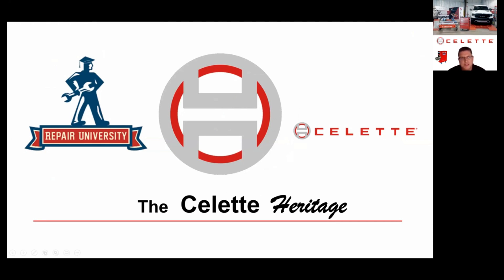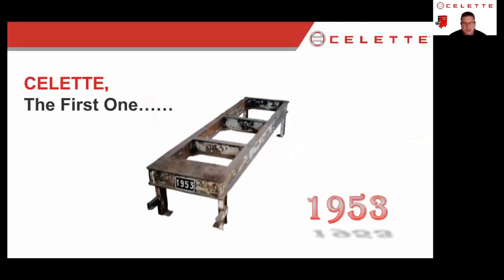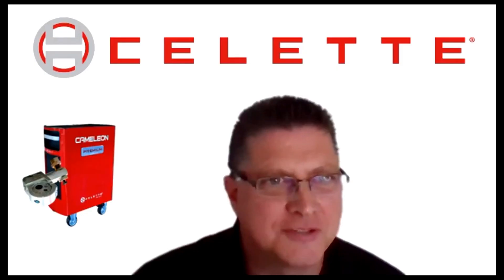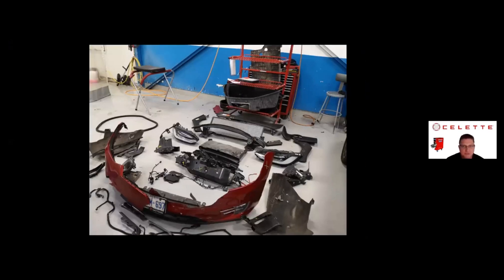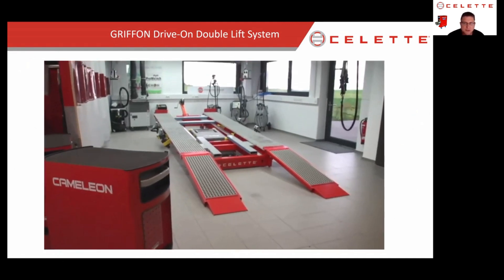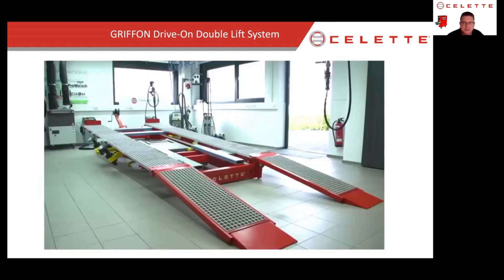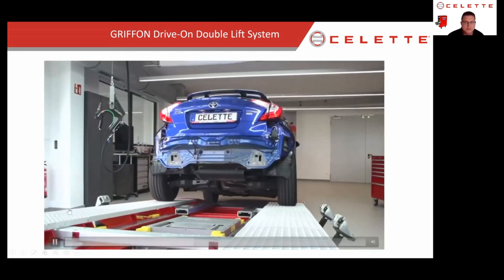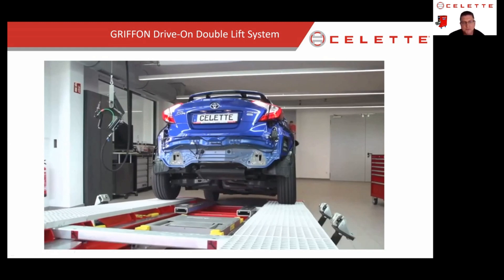Collision Hub webinar presenting Celette collision repair equipment, for automobile repair shops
Celette is the inventor of the  frame machine/frame rack  and car bench for repairing vehicles, such as cars, SUV's ,commercial vehicles, trucks and buses. Celette also invented many car measuring systems such as  METRO 2000 measuring system, NAJA 3D measuring system and the latest one, EAGLE measuring system. Celette also developed a full range of car tools for repairing  chassis or auto-bodies such as car dedicated jigs or car universal jigs system -CAMELEON. Celette car frame machine or car bench are considered as the most accurate in the collision repair.
Celette car straightening equipment or truck straightening equipment is perfect for light , medium  and major or high damage structural repair processes . Celette is also famous for its car floor system which can  repair any car or truck. With the new demands of the  insurance companies who want to be assured of the accuracy of the repair process,  Celette provides the best solutions, with its car frame machines and car bench, with car dedicated jigs, car universal jig system, car electronic measuring system, car laser measuring system and car straightening systems.

For nearly 70 years Celette has been  developing new tools for the collision repair industry, with frame machines, frame racks, measuring systems, universal jig system, and car body straightening equipment.

Frame machine/ Frame rack: with its famous bench Sevenne, Celette provides to the Collision center the best straightening equipment with several working lengths, with single lift, multiple lifts or on wheels. Celette also provides some car lifting platforms, and car lifting table for cosmetic r, smart,light,medium and heavy repair. Everyday we are still improving  the efficiency and comfort of our straightening system, and  frame straightening machine which are efficient and ergonomic

Celette provides you the best car floor system with SYSTEM 5000.